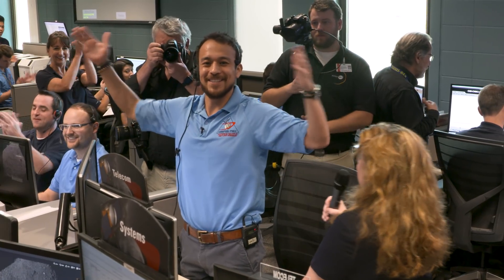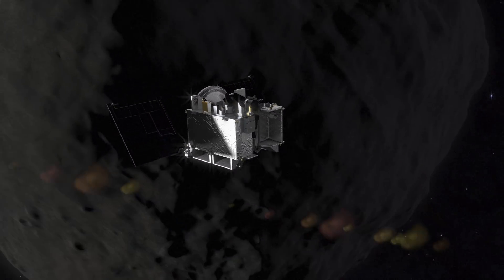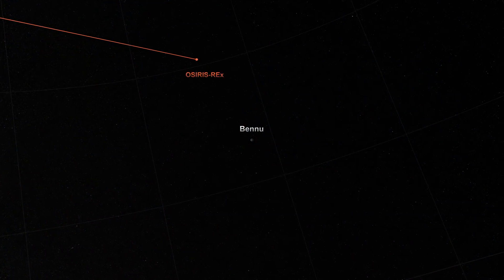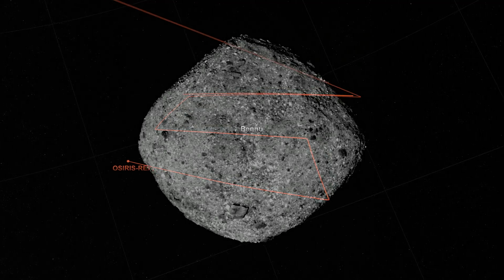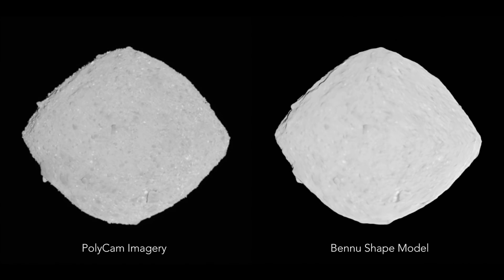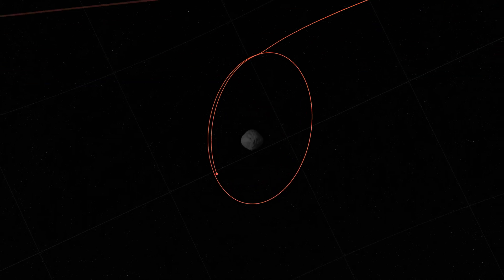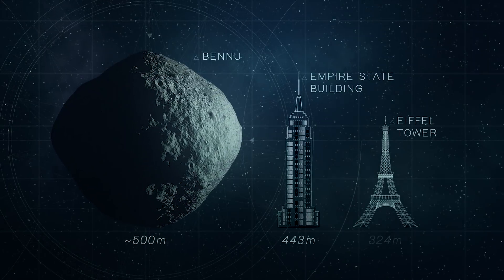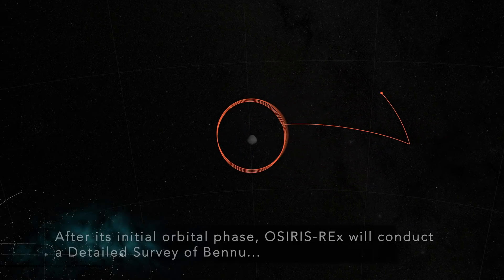OSIRIS-REx Begins Orbiting Asteroid Bennu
On Dec. 31, 2018, NASA's OSIRIS-REx spacecraft entered orbit around asteroid Bennu — setting new records for the smallest body ever orbited by a spacecraft and the closest orbit of a planetary body by any spacecraft. OSIRIS-REx will remain in orbit until mid-February 2019 when the spacecraft will begin a series of flybys that allow it to conduct a more detailed survey of the asteroid's surface. It will enter orbit a second time in mid-2019.